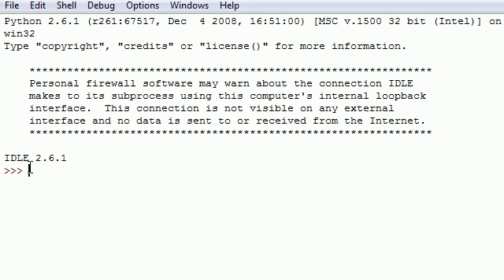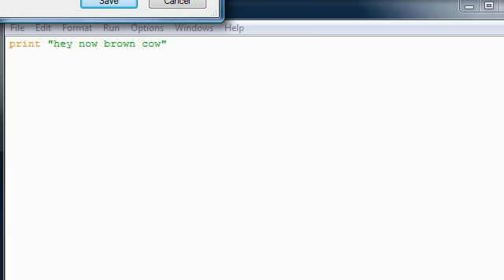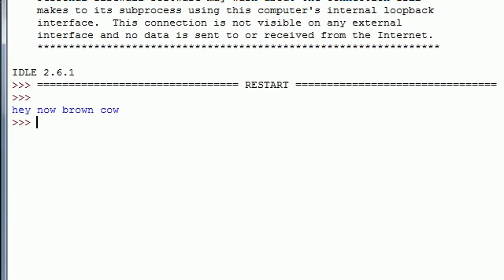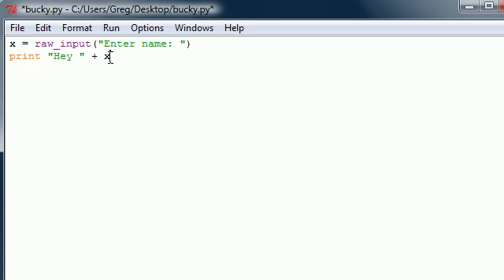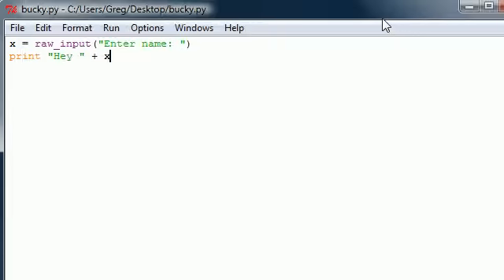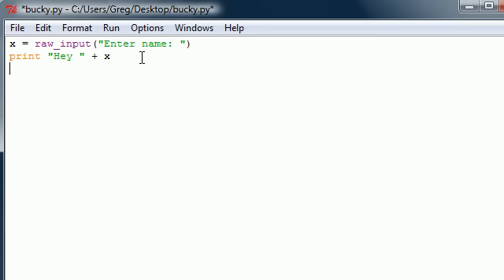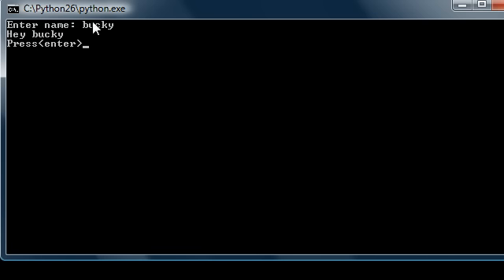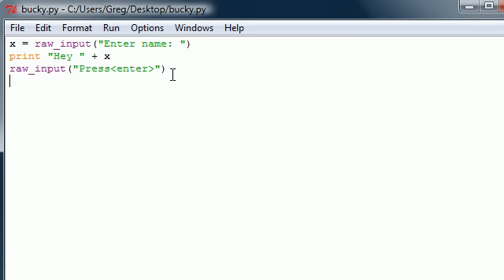Python Programming Tutorial - 5 - How to Save Your Programs